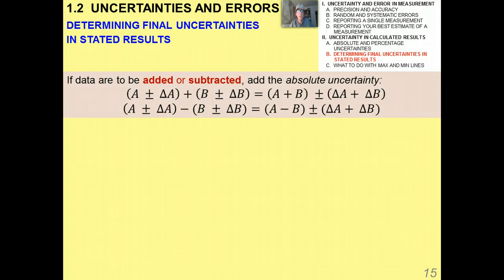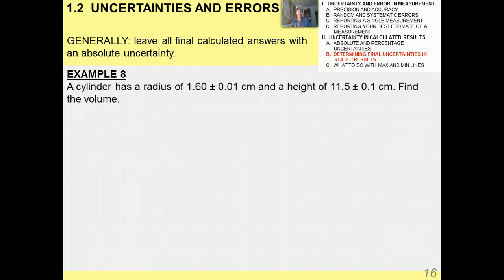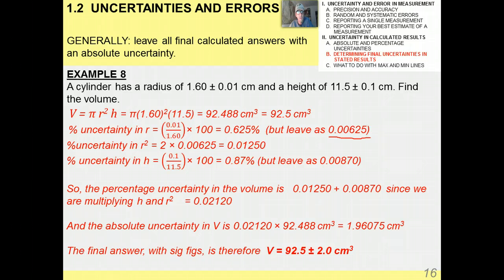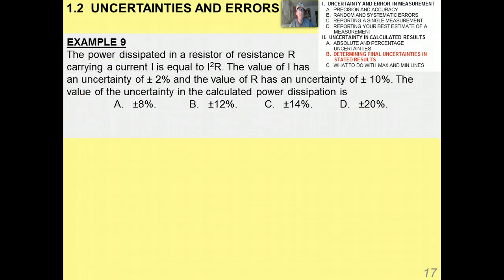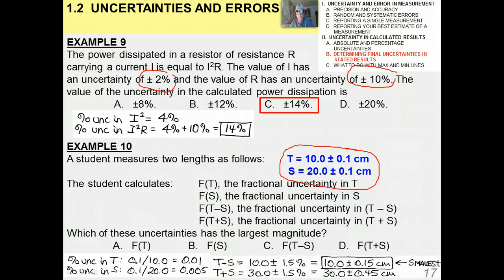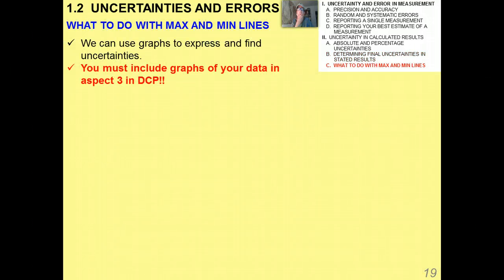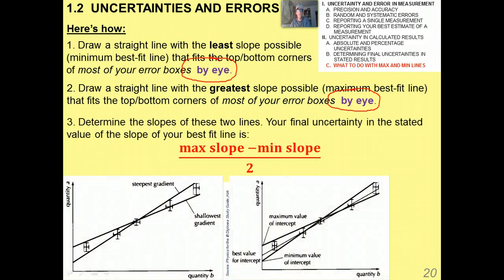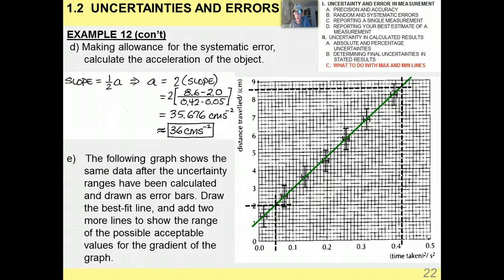1.2.6 Final Uncertainties, Max and Min Lines (15-22)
IB Physics lecture on how to determine final uncertainties in calculated values and how to use max and min lines on a graph to determine final uncertainty in a gradient.